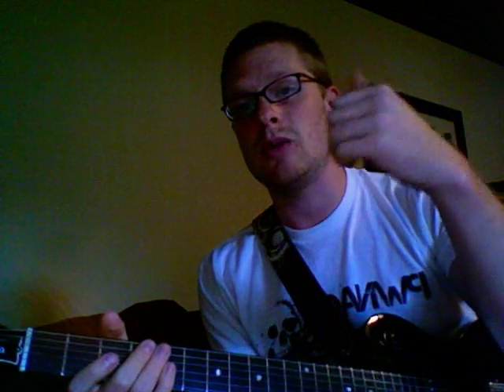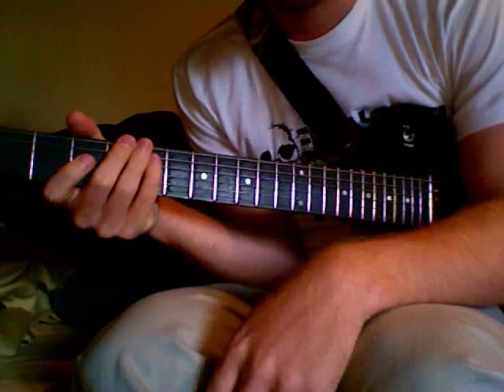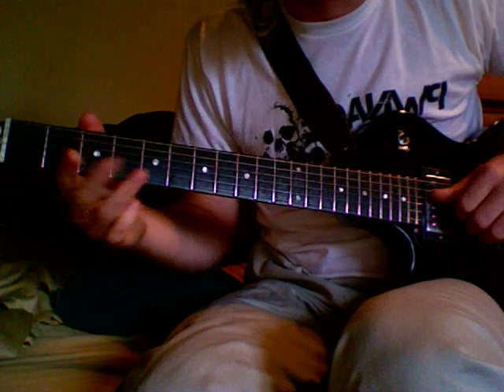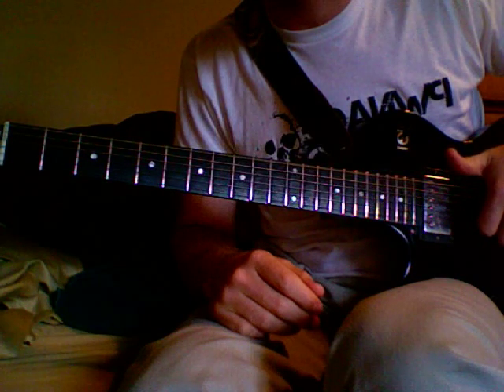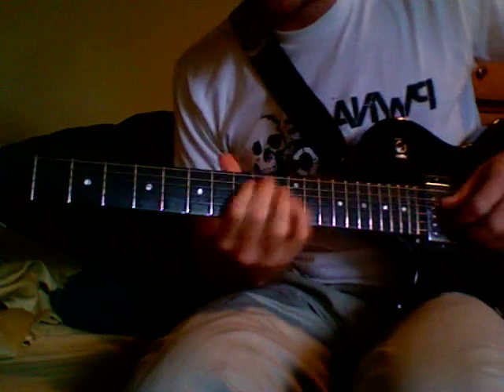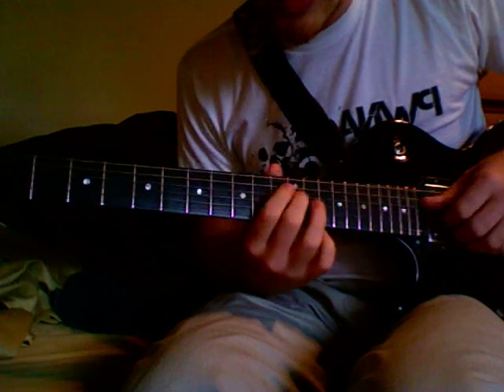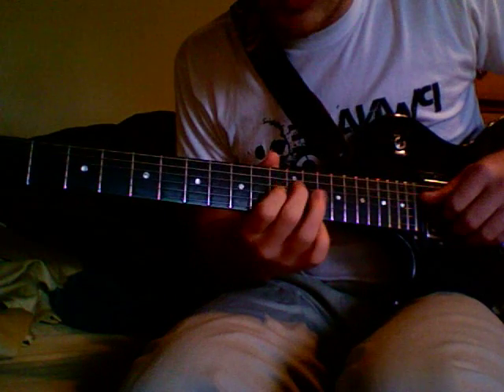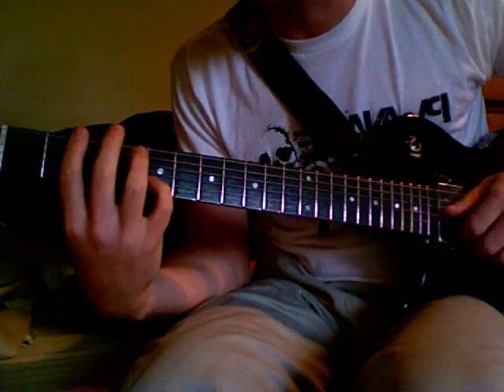Learn How to Love Lesson.mov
This is a lesson on how to play the Tedeschi Trucks Band's Learn How to Love You. The sound quality isn't perfect, but the lesson is!